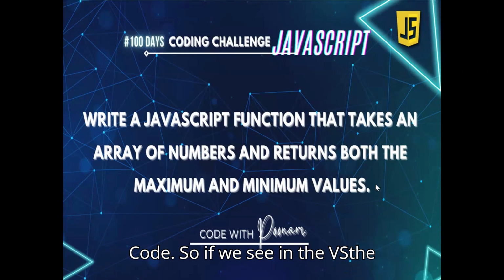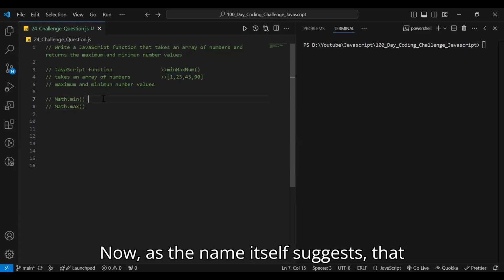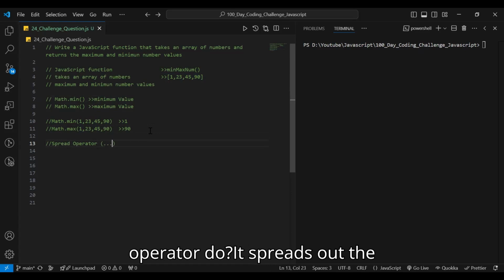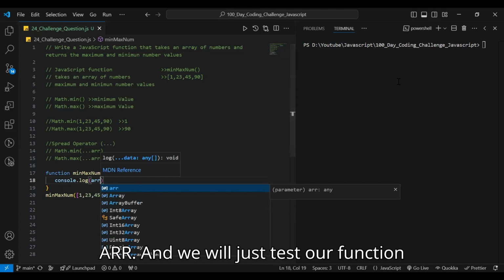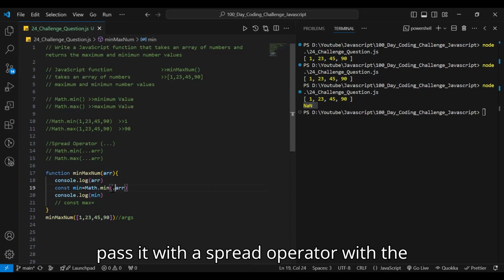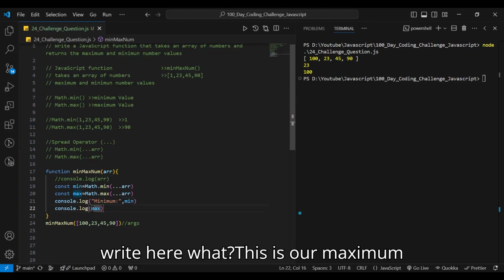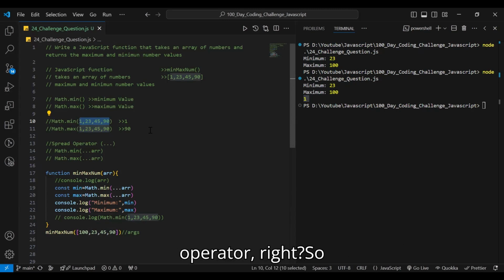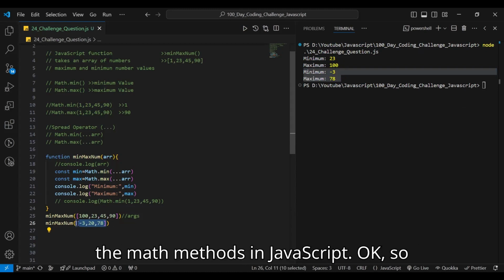Day 24: Find Max and Min in an Array | 100 Days of JavaScript Coding Challenge 🎉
Today, we’re tackling a fundamental problem in JavaScript: finding the maximum and minimum values in an array of numbers! This task is highly practical and helps improve your skills with array manipulation and Math functions.

Here’s the Challenge:
Write a JavaScript function that takes an array of numbers and returns both the maximum and minimum values.

Example:
For input:
const arr = [3, 56, 9, -1];

The output should be:
Minimum: -1
Maximum: 56

This exercise is all about using the powerful Math.min and Math.max methods, along with the spread operator to efficiently access array values. Test this function with different arrays to explore how it works on various datasets. This skill is essential for data analysis, organizing lists, and building responsive apps that rely on data extremes.